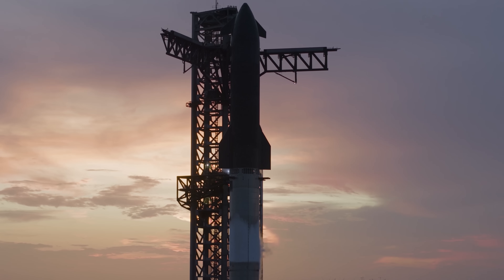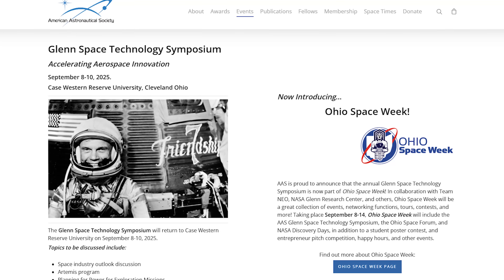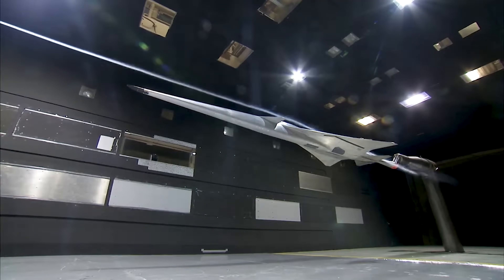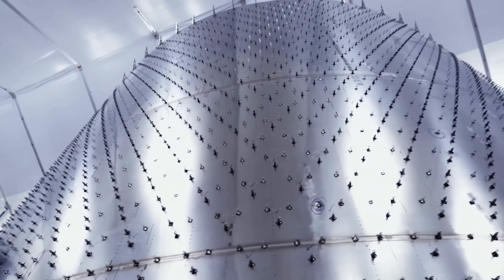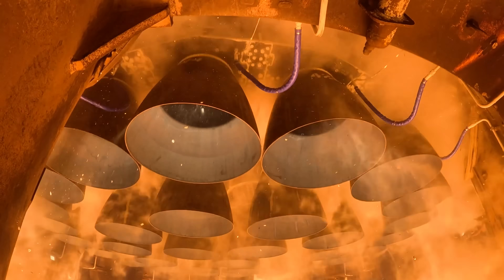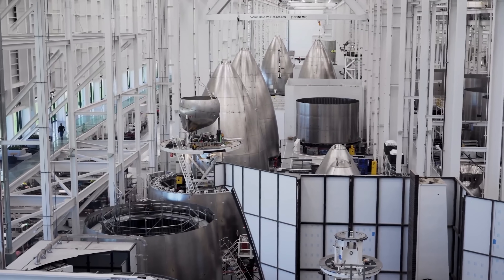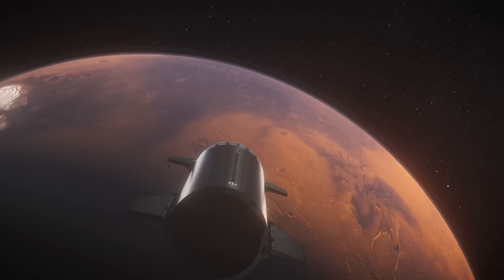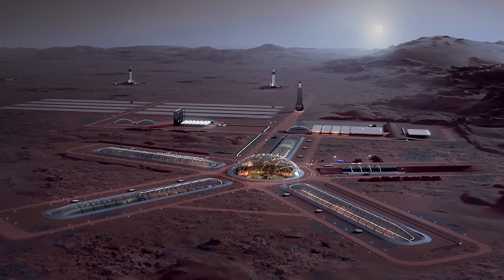SpaceX Found New Unexpected Onboard Data on Starship Booster Landing!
Starship Flight 10 may have happened a while ago, but it’s still full of hidden details that could surprise many. Recently, SpaceX revealed a new finding about the mission—specifically regard ing the Super Heavy booster. According to the company, the booster actually performed even better than expected. So, what exactly did it do that impressed SpaceX so much? Let’s find out.
During the 10th flight of Starship, the Super Heavy booster pulled off a successful boostback burn and hot-stage separation. Unlike the previous flight—where SpaceX pushed the envelope by increasing the angle of attack during reentry to test thermal dynamics—this time they went with a more conservative approach. The goal was simple: give the booster a better shot at surviving reentry, because something even more important was planned later in the flight.
About six minutes in, the booster lit up again, this time attempting a 13-engine ignition for the landing burn. One of those engines had already failed during ascent and stayed offline. On top of that, one of the three center engines typically used for the final landing phase was intentionally disabled. Why? SpaceX wanted to test if a backup engine from the middle ring could take over and still get the job done.
Then came the most dramatic part. The booster dropped to just two center engines for the final moments, smoothly hovering above the ocean before shutting down and dropping into the Gulf. It was an impressive performance from Super Heavy Booster 16.
At least, that’s what we could see from the outside.
But how did it look from SpaceX’s point of view?
At the American Astronautical Society’s Glenn Space Technology Symposium on September 8, Bill Gerstenmaier—SpaceX’s Vice President of Build and Flight Reliability—shared new insights into Starship Flight 10, with one of the key focuses being the performance of the Super Heavy booster.
Gerstenmaier explained that SpaceX was analyzing the booster’s angle of attack and how well it could control itself during flight. This is crucial to understanding whether, in future missions, the booster could reliably return and land at the launch tower—a key goal in making Starship fully reusable.
But what stood out most was Gerstenmaier’s admission that, technically, they shouldn’t be able to pull off the kind of return maneuvers they’ve been attempting. Yet, the flight data is showing otherwise.